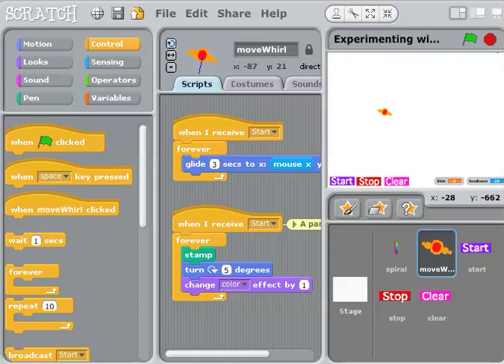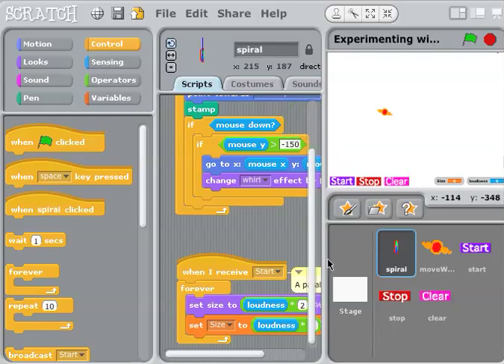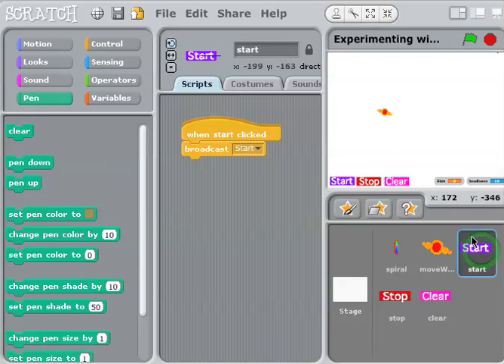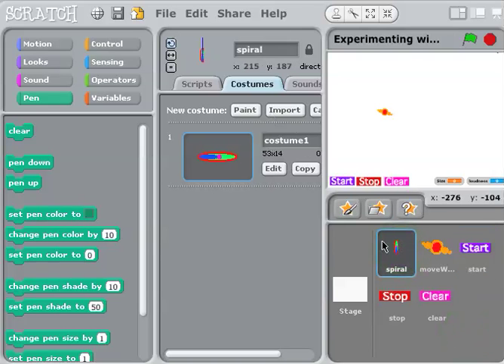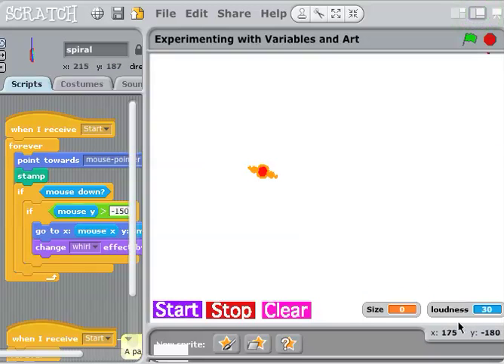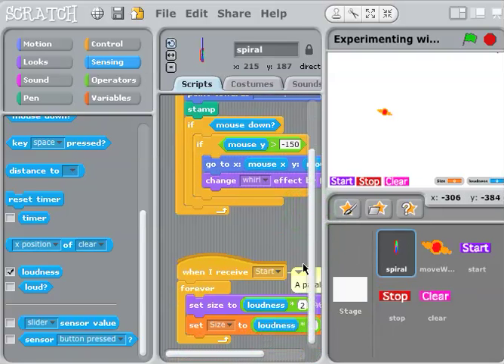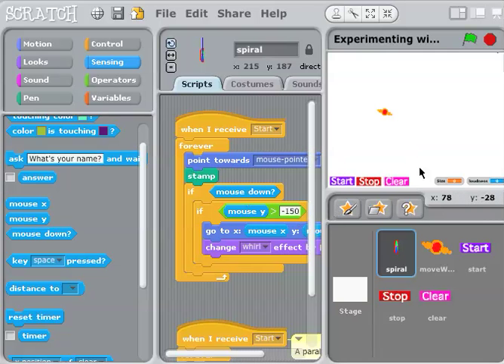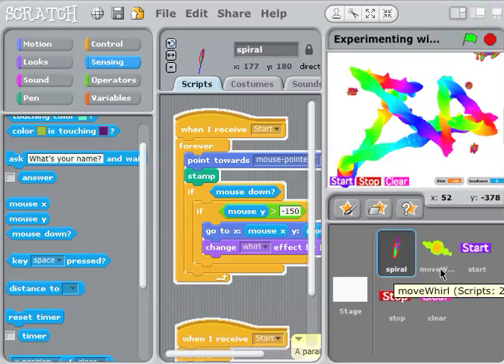Scratch 102 Lesson 3